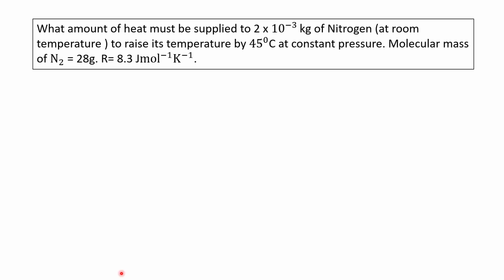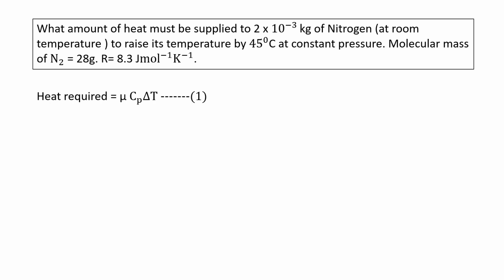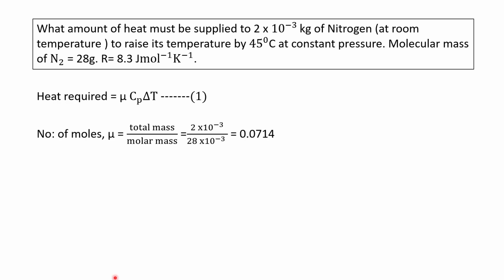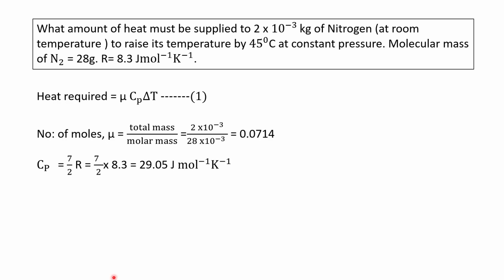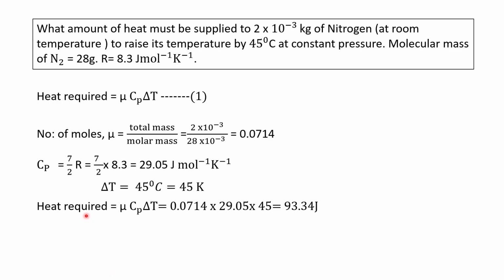What amount of heat must be supplied to 2 g of Nitrogen to raise its temperature by 45 degree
What amount of heat must be supplied to 2 g of Nitrogen to raise its temperature by 45 degree Celsius, at constant pressure. Molar mass of Hydrogen= 28 g , R = 8.3J/mol/ K